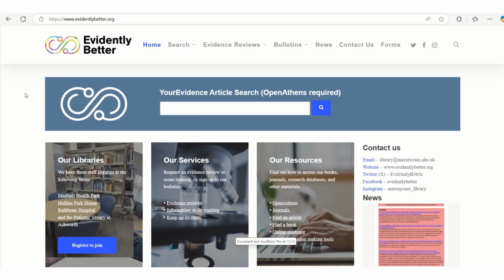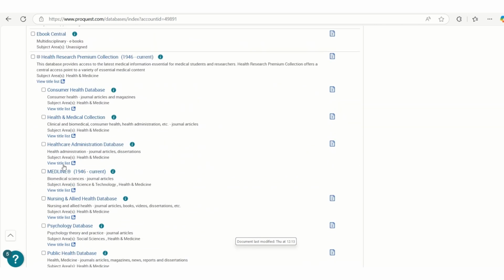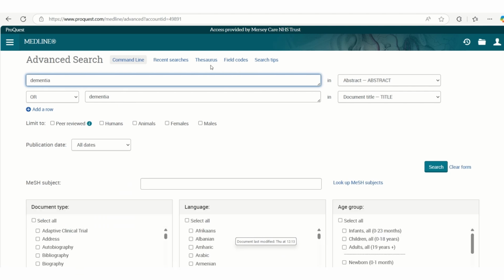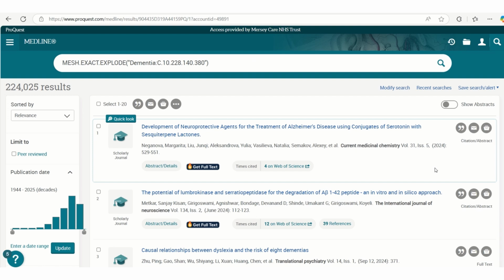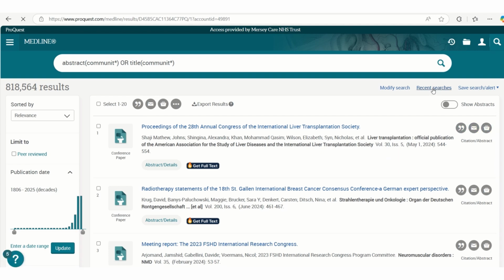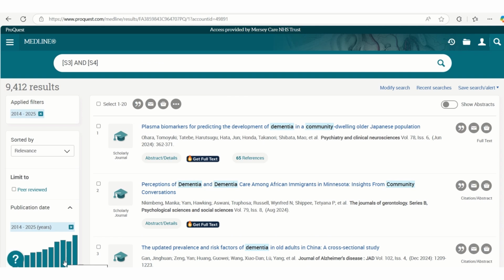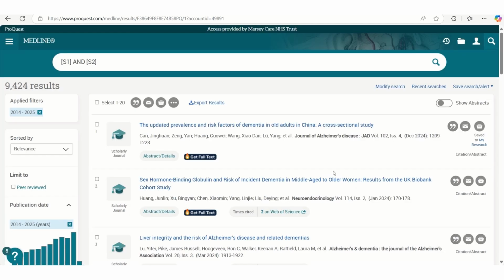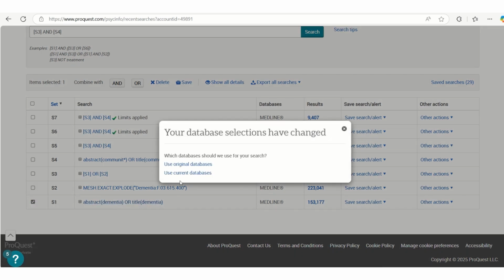Searching ProQuest databases